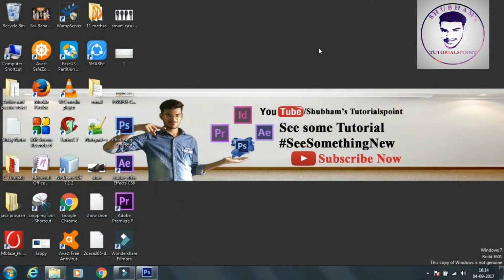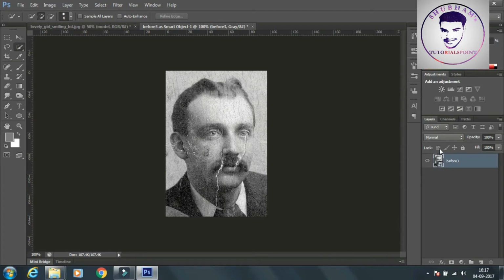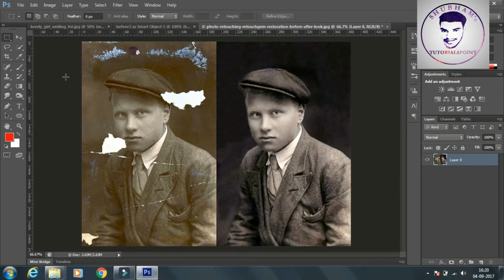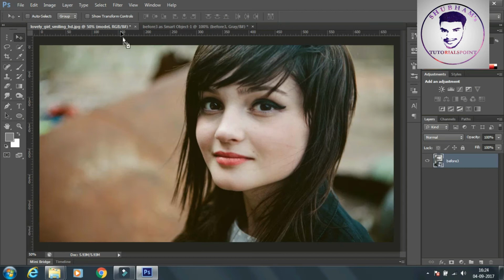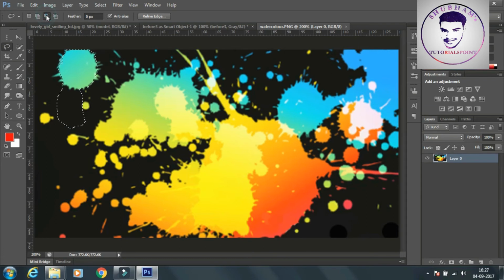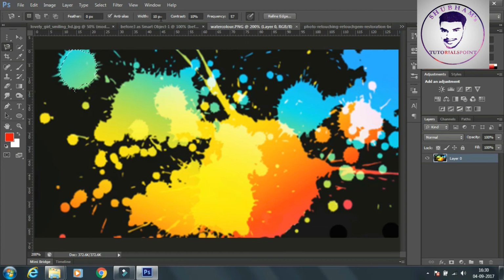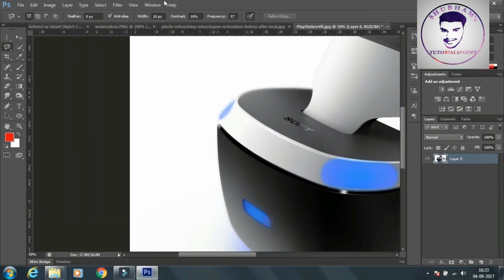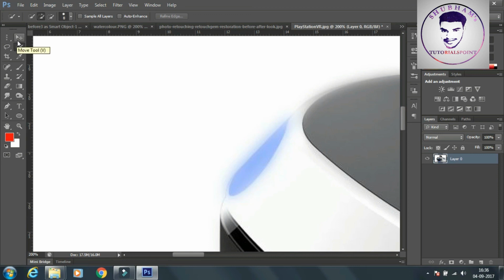Photoshop Classes - part 2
Adobe Photoshop Tutorial For Beginners, teaching the Basics Of Photoshop 2017 new. Photoshop Tutorial for Beginners, going over many important aspects when first starting graphic design!

This tutorial is part 2 to my Adobe Photoshop : Basics for Beginners tutorial. As the first video in the series was made to familiarize anyone to using Adobe Photoshop, and start creating awesome graphic design and projects, in this video we dive deeper in to more important techniques that will come in handy to have up your sleeve. In this tutorial, we specifically touch on Using powerful tools like the Clone Mask tool to make objects from an image disappear, the blur tool and more, and we learn how to user Layer Masks, Filters, and achieve Lighting effects.

Hi guys this is SHUBHAM and welcome to the new
video this is the second part of Photoshop tutorial
in which we will gain some basic knowledge that
what is the use of lock sign and what is smart
object.Smart object contain their own
layer mask,so that you can paint away the
filter effect from the areas you want to retain.
You can also scale, rotate and skew the image
without affecting the original image and
I have also explain some basic selection tools like
shape selection tool,move tool and lasso tool,
Magnetic Lasso tool and their different option
in option bar like width,contrast and frequency.

Width option: It sets the distance of the
cursor from the edge of the area you are selecting

Contrast option: It designates how strong or
weak the edge in the image respond to

Frequency option: It determines how often the
Magnetic lasso tool will place the points. If
you enter a higher value, more points will be placed
as you drag the tool on the edge of the area
to select.
For more videos click on the below link:
What is SEO and Google Keyword planner:

to my channel and don't miss to press that bell icon.